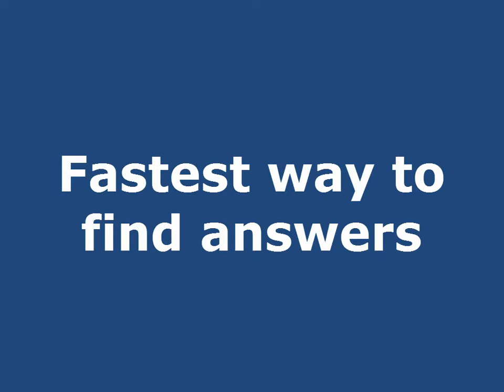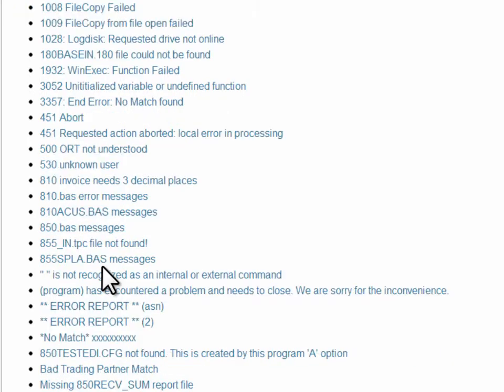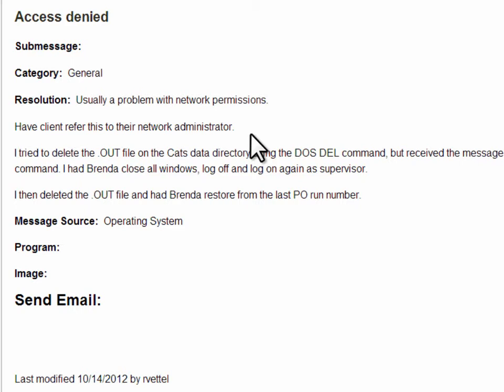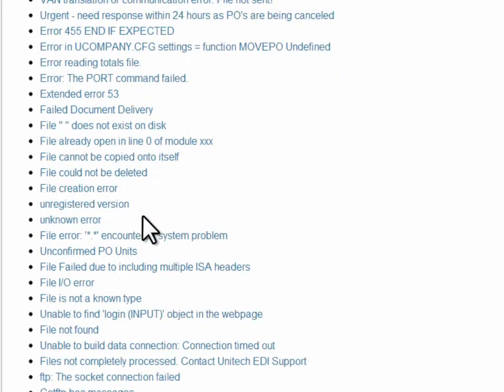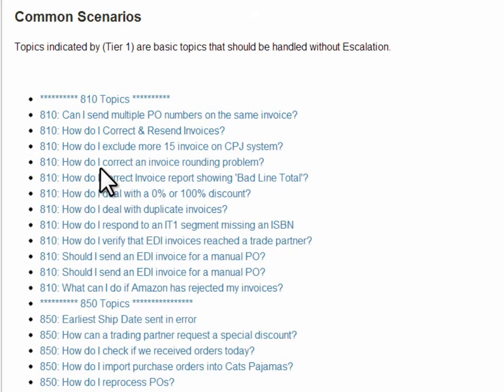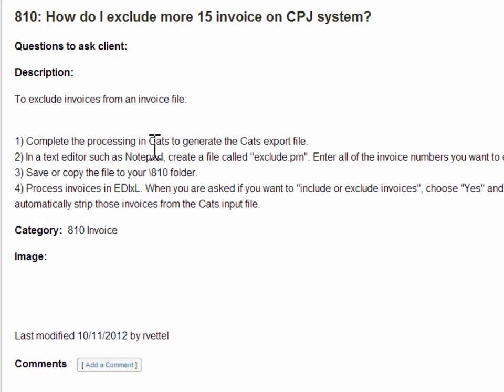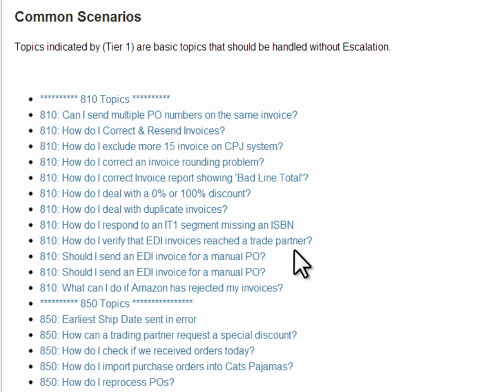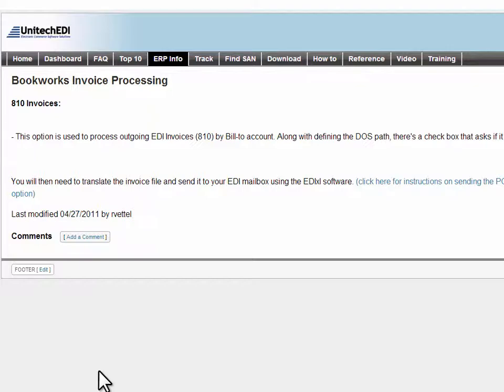10 Fastest Way to Find Answers